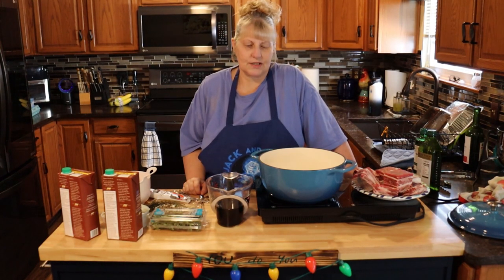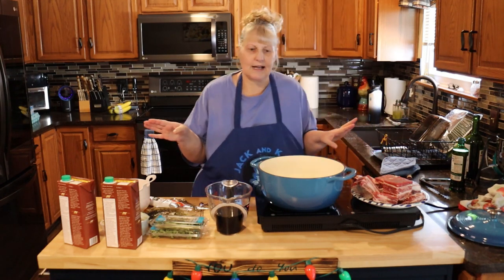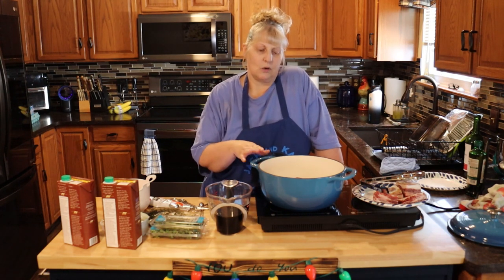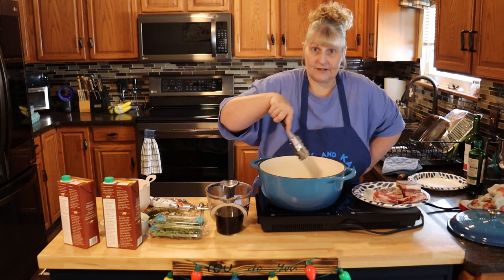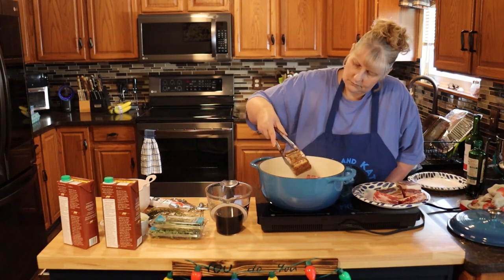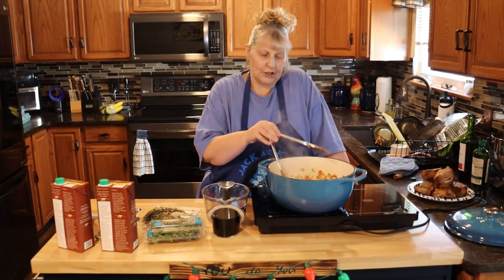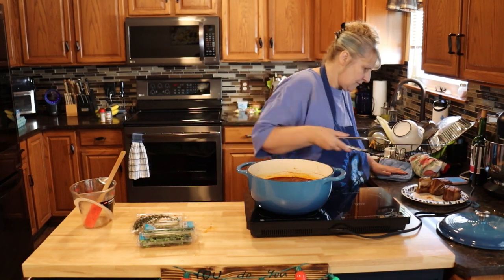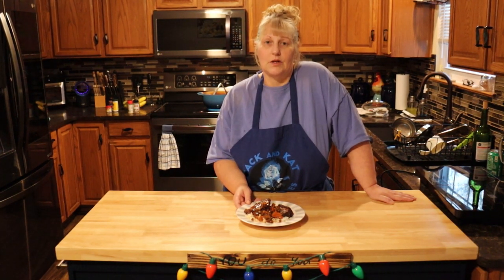Delicious Red Wine Short Ribs